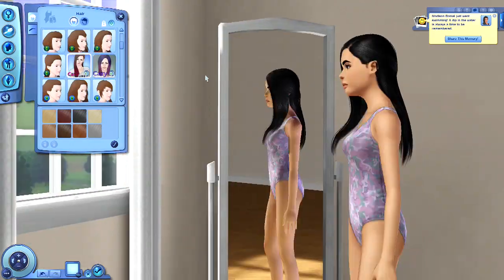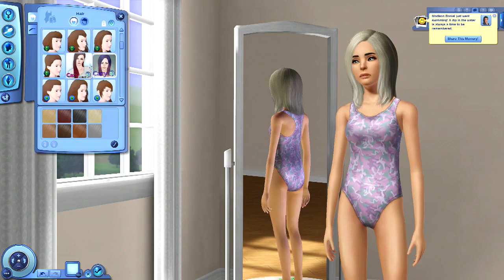The Sims 3: Storm Upgrade - Part 172 | Sonny Daniel